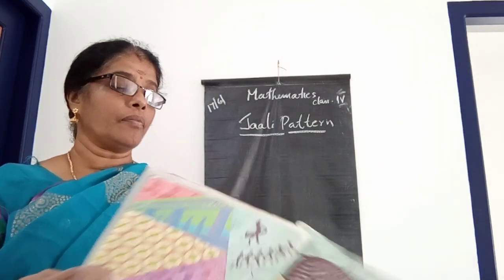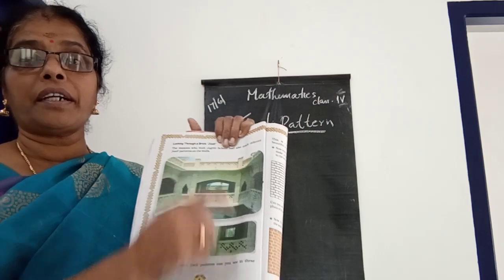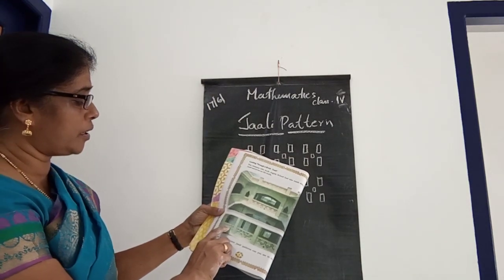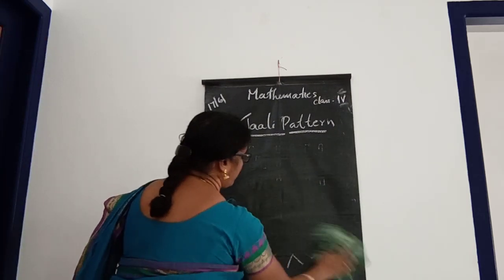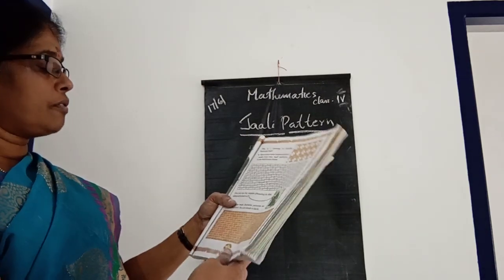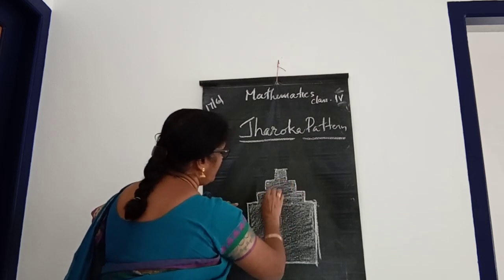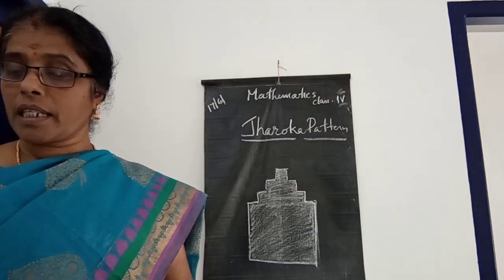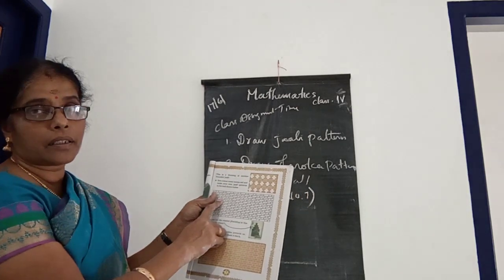Class 4 Mathematics - Jaali pattern